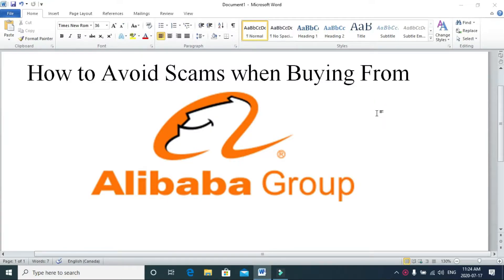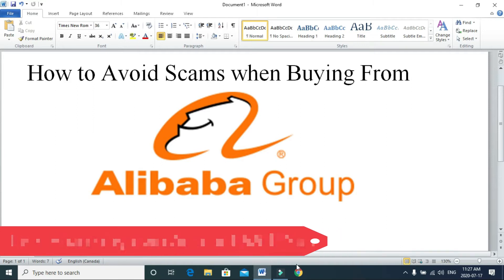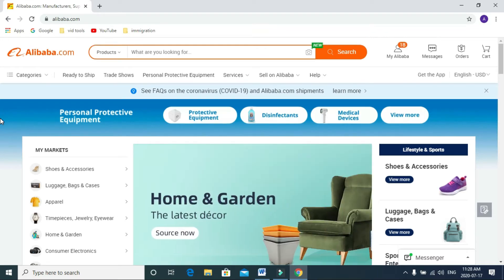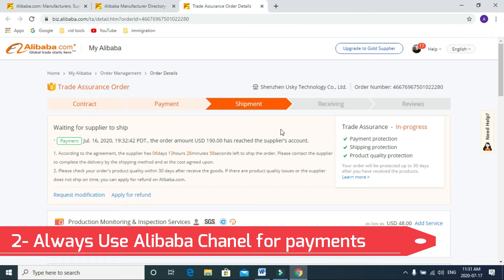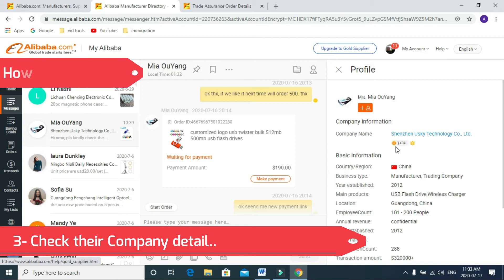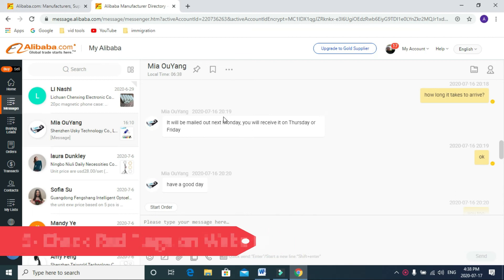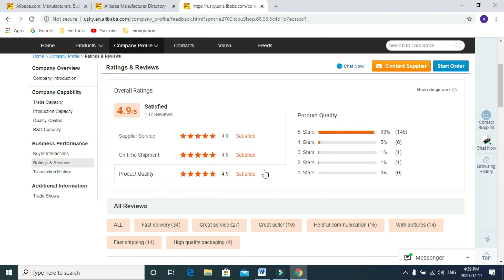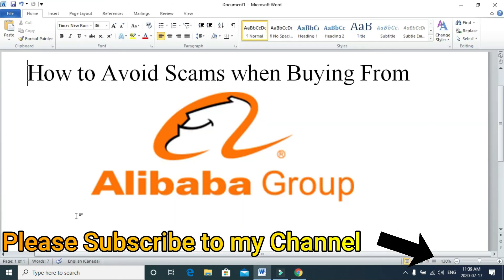How to avoid SCAMS while shopping online | Alibaba Online Shopping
In this video, i will give you tips on how to avoid scams while shopping online on Different sites.